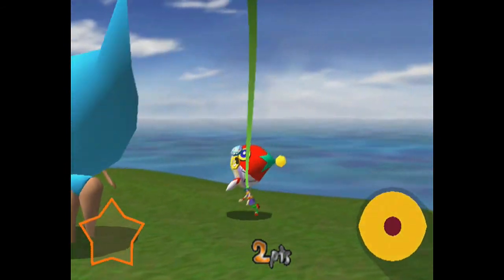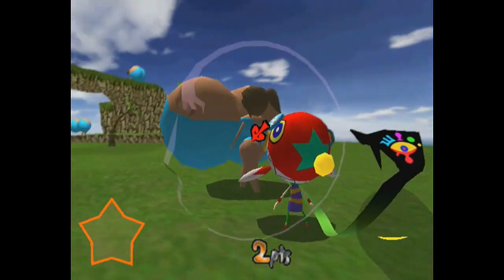Let's play Stretch Panic, Episode 1:Helicopter Tits